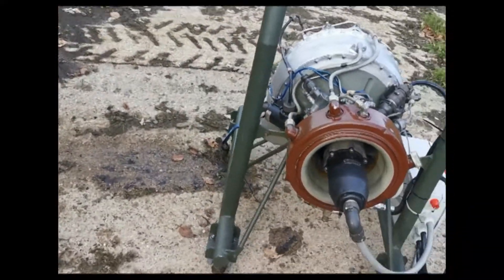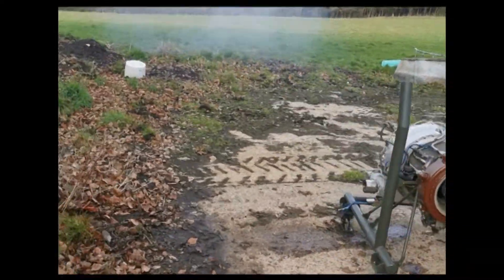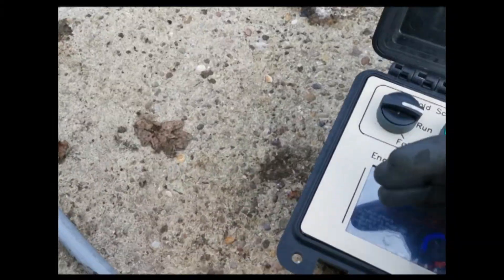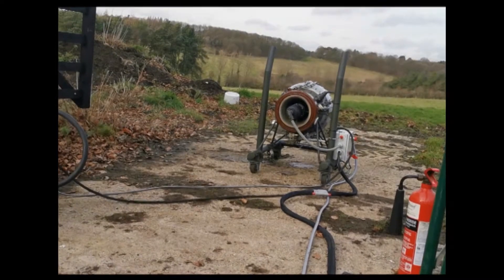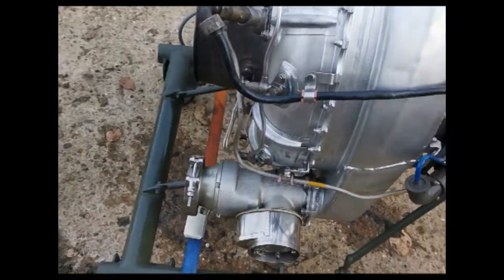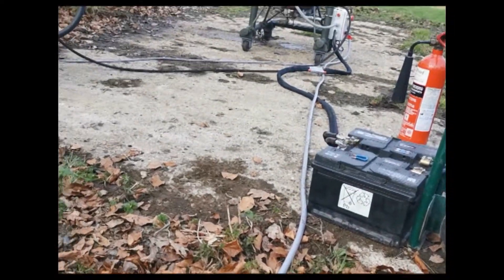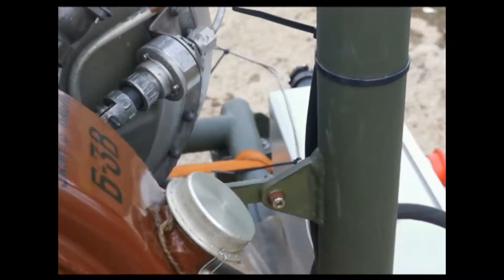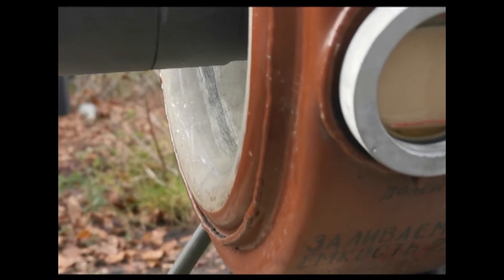AI-9 (АИ-9) Gas turbine APU My First Full Test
Development & test of an АИ-9 Control system (Built using Arduino Uno)
This was my first full test, this video includes three starts with audio commentary and wow what a test. some problems still to sort out but no bang which is always a good thing